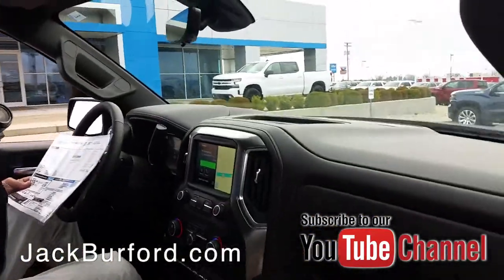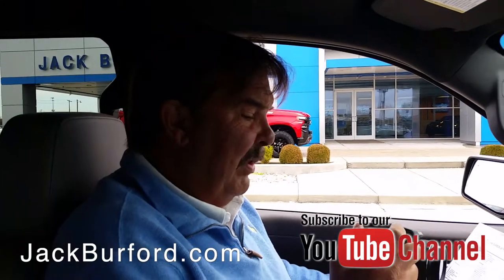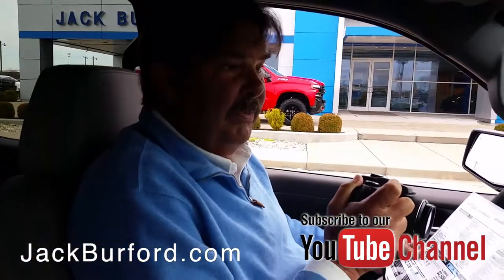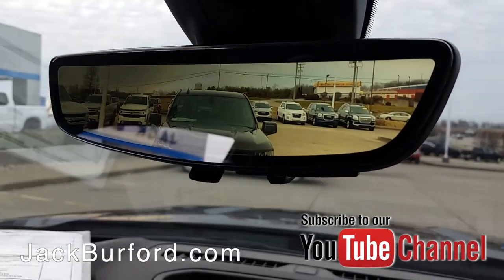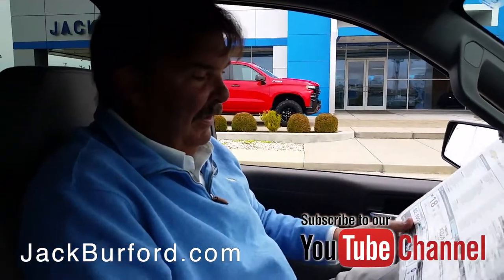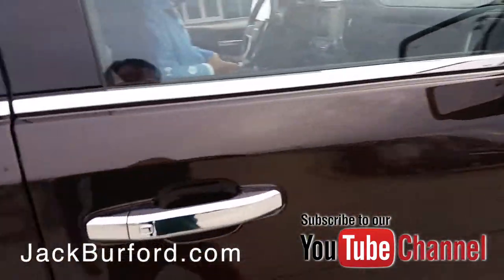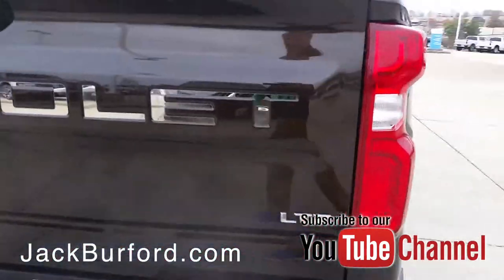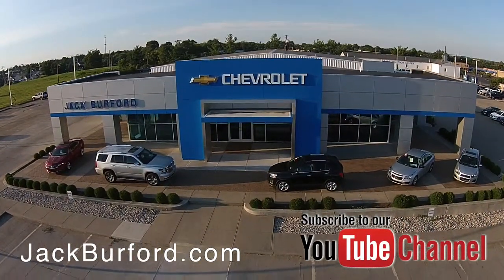Check out this Sneak Peek 2019 Havana Brown Silverado Z71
Check out all these great New 2019 Silverados!